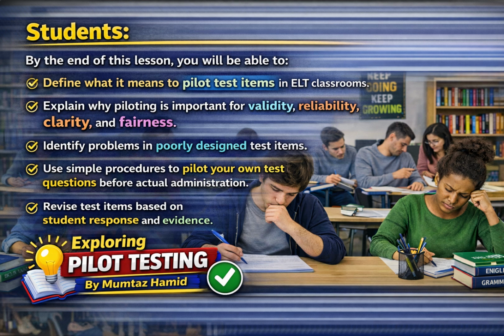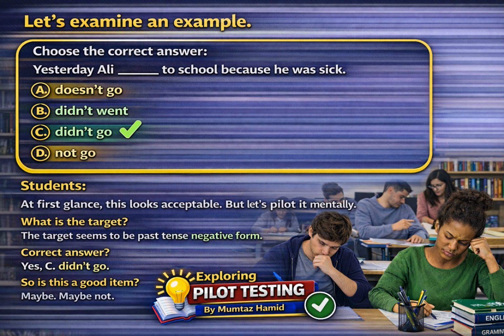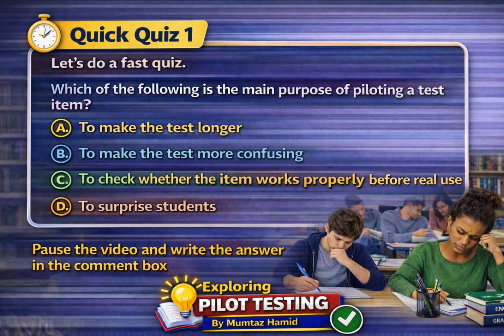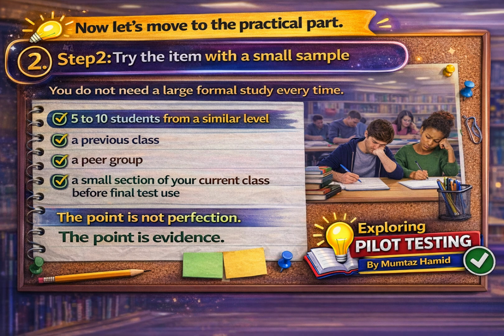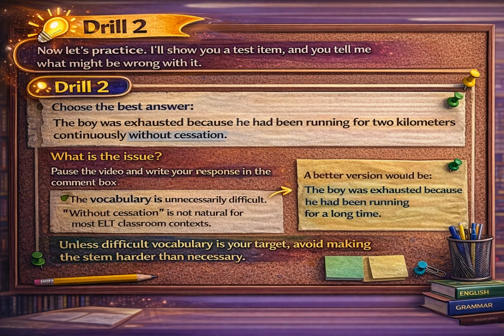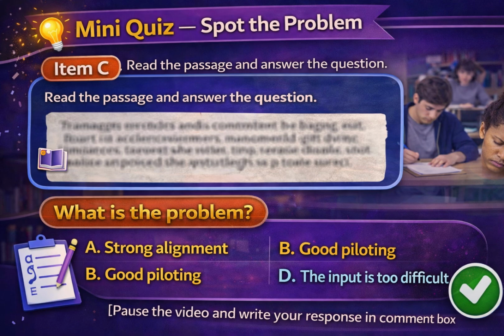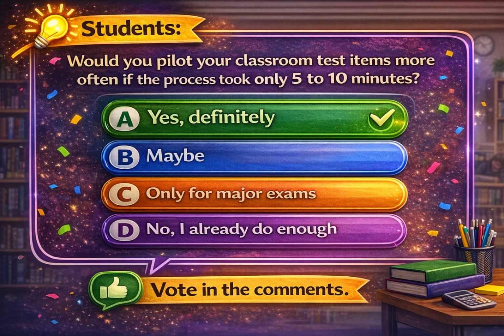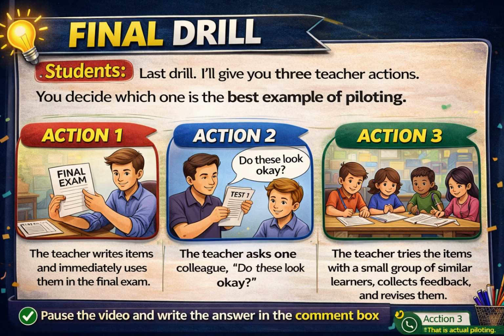Pilot Testing In Education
In this video, we’re going to explore pilot testing in ELT in a simple and practical way. If you want to understand why pilot testing is important and how it can improve your research and teaching tools, then this video is for you. So, let’s get started.